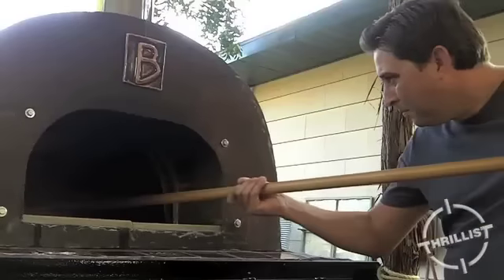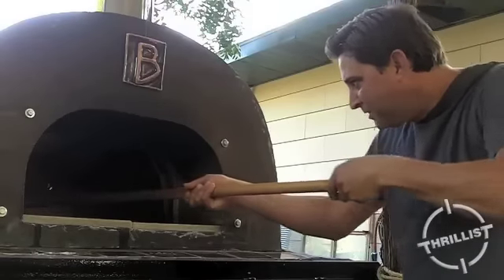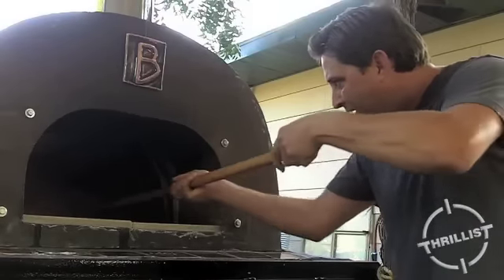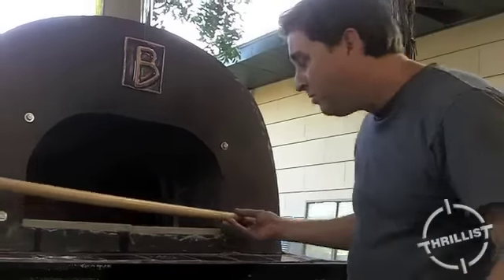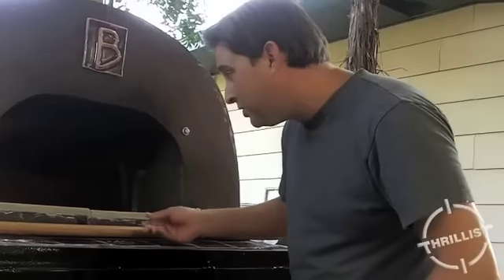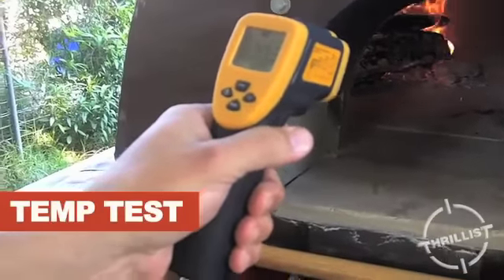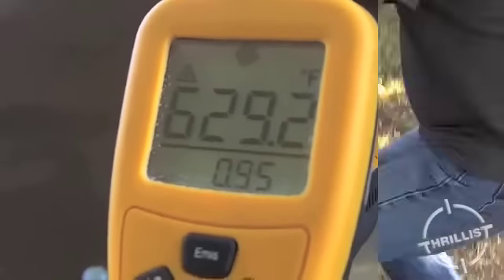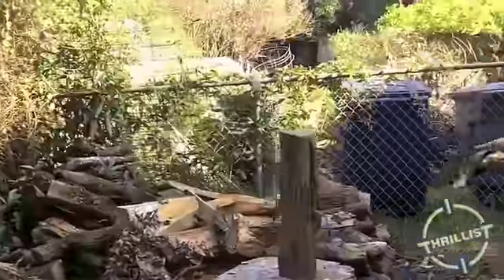Thrillist - Bola Pizza - Austin, TX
Just launched by a food blogger whose acclaimed bi-monthly pizza parties led to his building a backyard wood-fired oven, Bola's a trailer-fied kiln that'll travel to private parties, then use local/organic ingredients (Antonelli's cheese, meats from Kocurek Family Charcuterie and Salt & Time) in cooked-to-order numbers like the Polka Dot (parm, mozz, cherry tomato, fried sage, shaved garlic, red pepper flakes) and the Godfather, with smoked scamorza, hot fennel sausage, caramelized onion, and "a little bit of anger" -- probably over the Godfather 3 turning out to just be cheese.